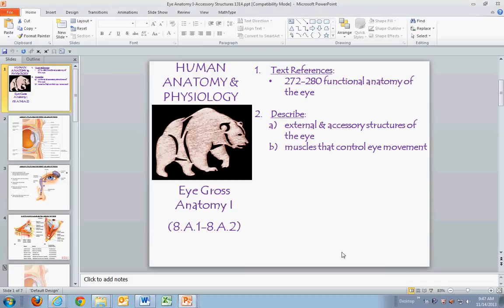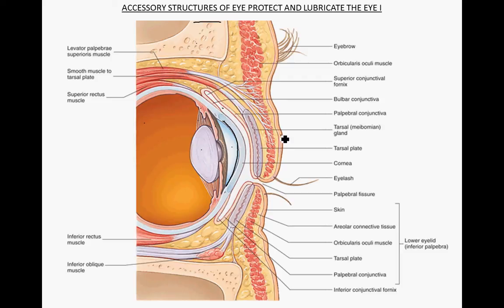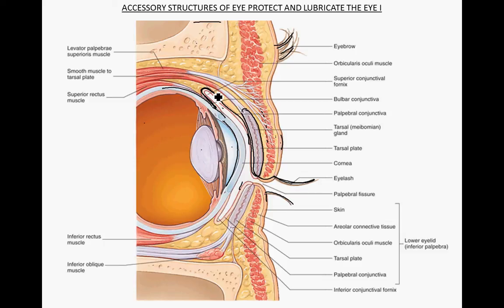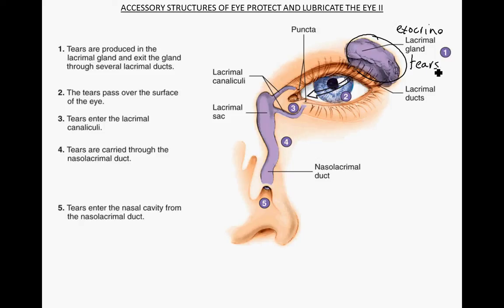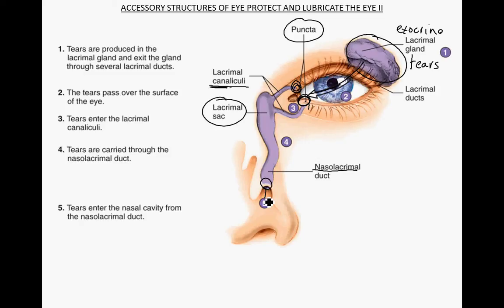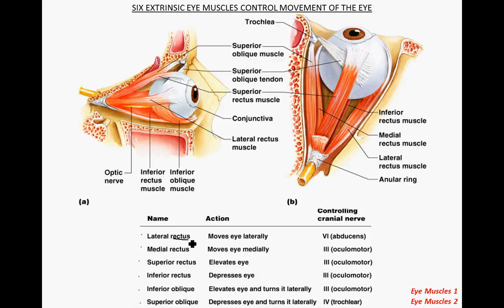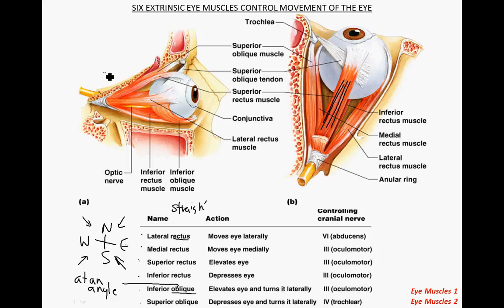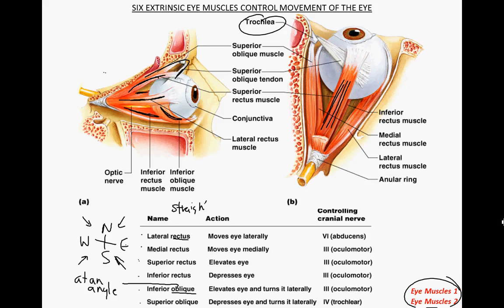Eye Anatomy I